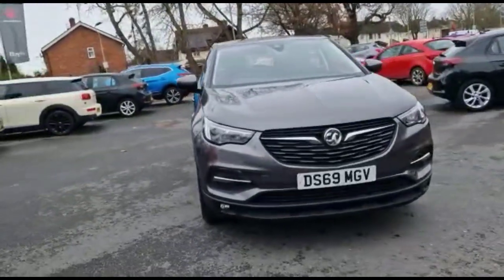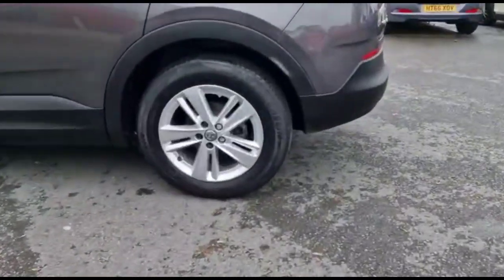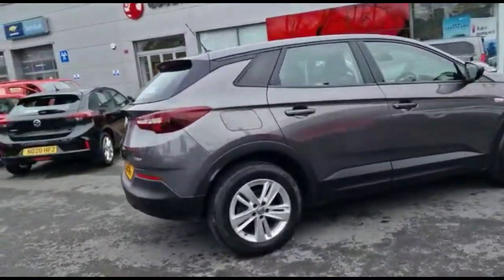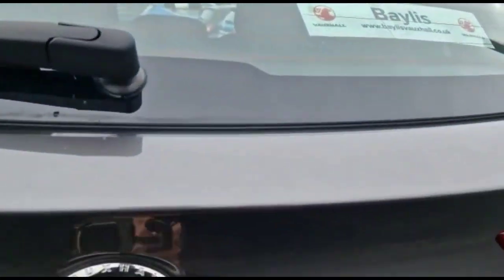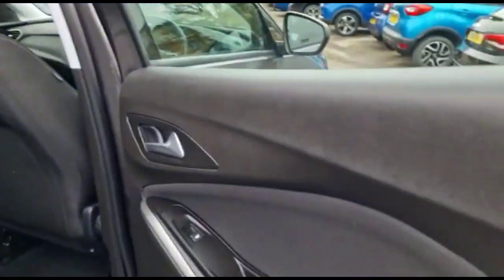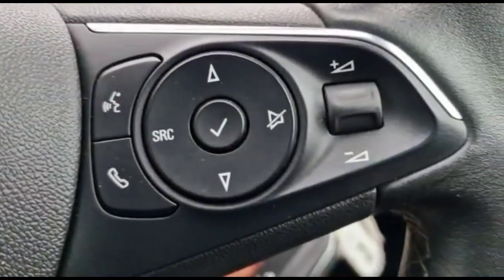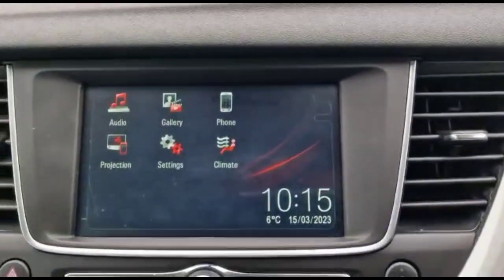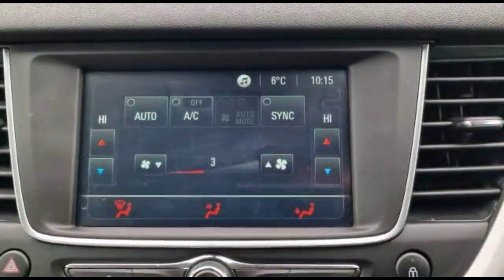Vauxhall Grandland X 1.2 Turbo SE 5dr 2019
Vauxhall Grandland X 1.2 Turbo SE 5dr available at Baylis Cheltenham